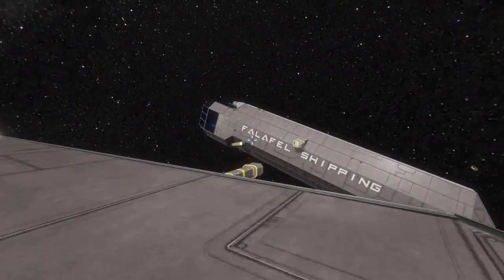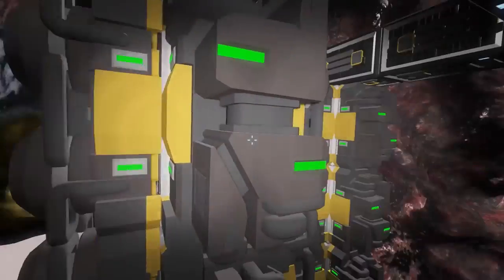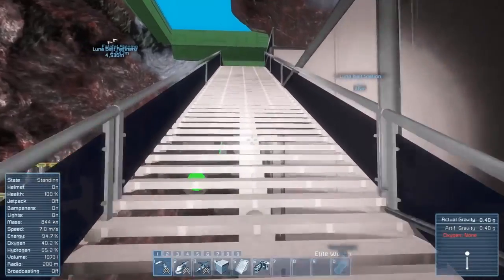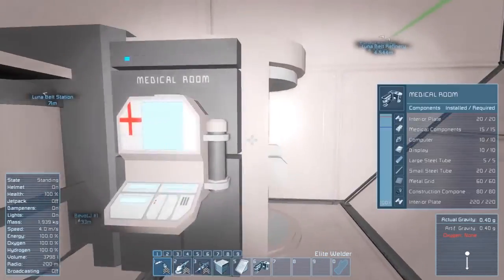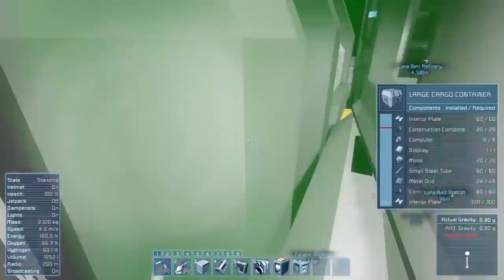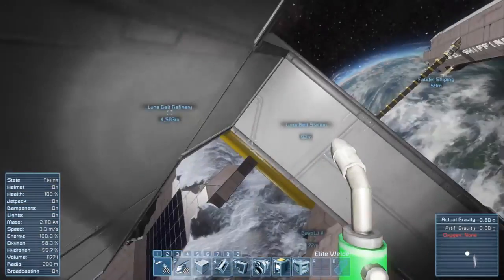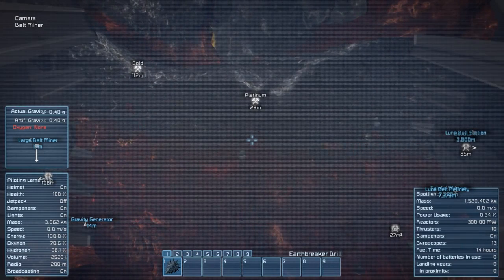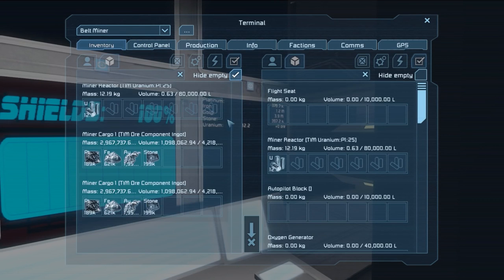Space Engineers Planets! Ep 13: Proper Miner!